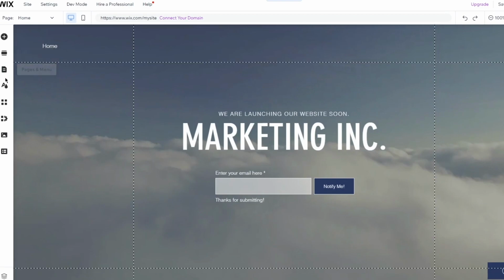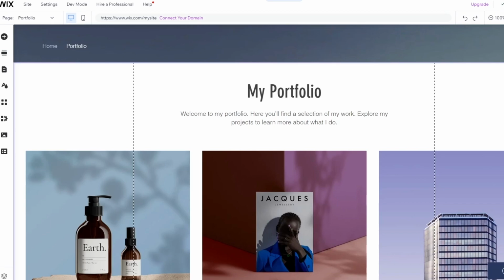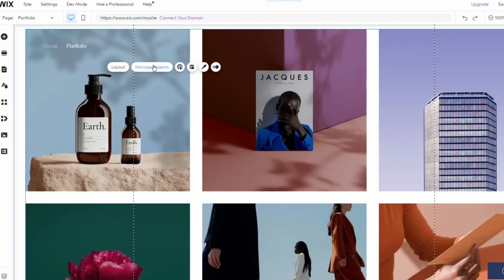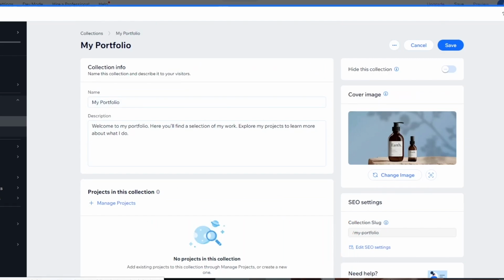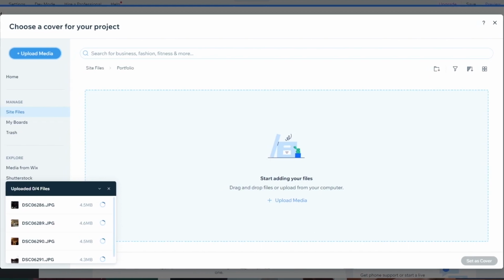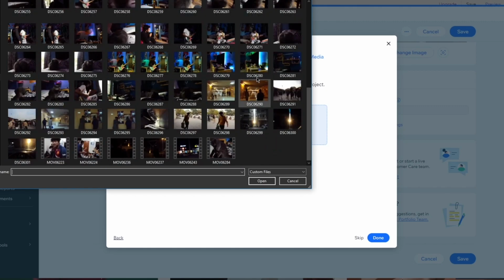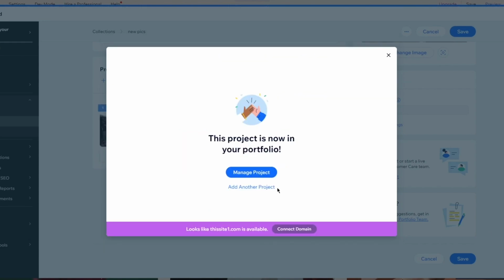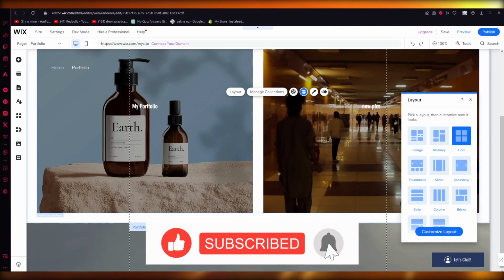How To Manage Wix Product Categories 2025 (Wix Website Collections)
In this video I show you How To Manage Wix Product Categories. You Will Learn Everything About This Software And Everything That This Software Can Do For You